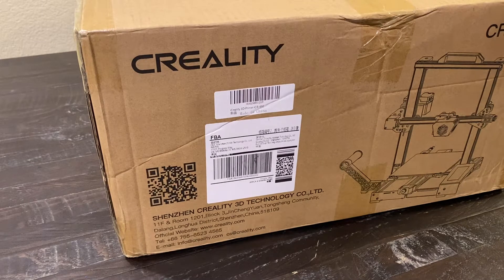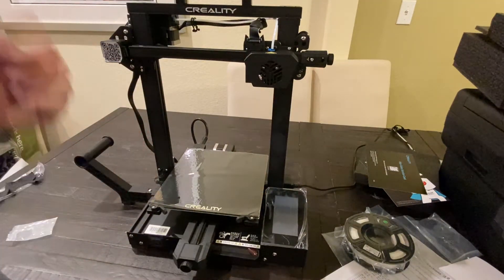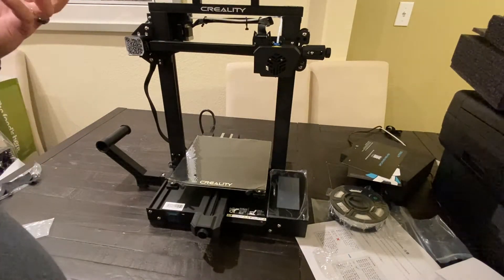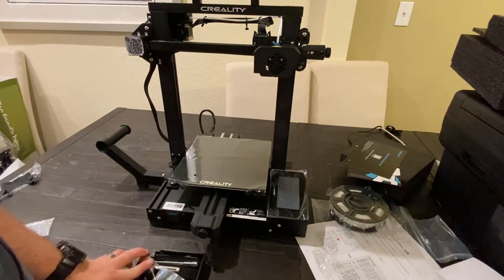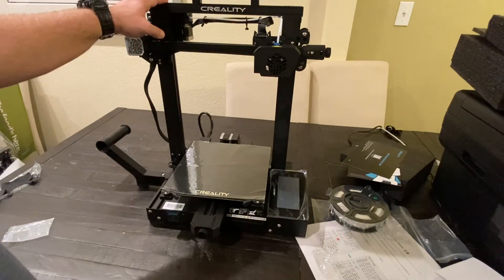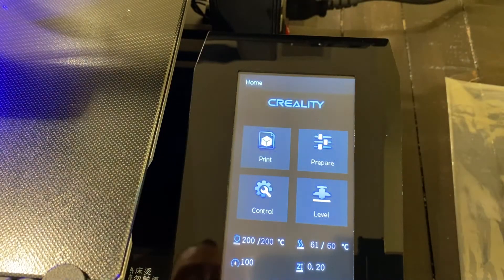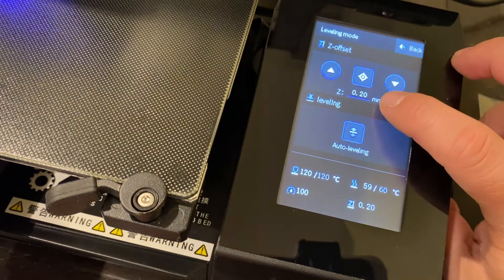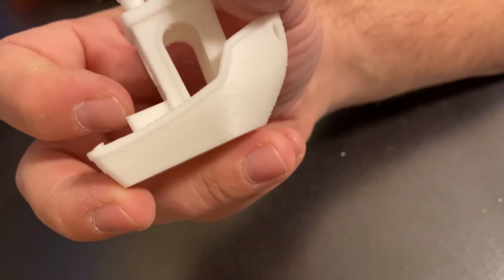Creality CR 6SE auto-leveling 3D printer review - the best 3D printer for beginners!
I HIGHLY recommend buying this printer from "comgrow" on Amazon through this

I had to buy this printer when I found out it has auto-leveling and it did not disappoint at all!  The hardest part for anyone getting into 3D printing is the leveling process - it takes a while to understand it and even longer to get good at it.  With this printer, you tap a few buttons on the color touchscreen and it levels itself!

This is my 4th printer of various brands and models, and I have to admit, this was probably the easiest and fastest one to get setup and printing.  Assembly is pretty much self explanatory and as long as you can use a slicer software, the rest is done for you.  Right out of the box, it produces great prints, even with my 60mm/s print speeds.

Also, to address some of the other reviews on here about issues with this printer - those problems have been fixed.  I took apart my printer to check and there are various fixes applied from the factory (power switch has been upgraded, grounding added, insulating tape on the underside of the bed, and no issues with self-leveling, heating or printing).

The only thing I wish I did differently was order two of these.  It's a great compact printer that produces results with little effort and I truly think this is the easiest printer to learn with for the amateur who is just getting into 3D printing!